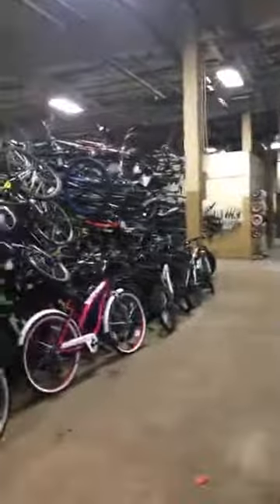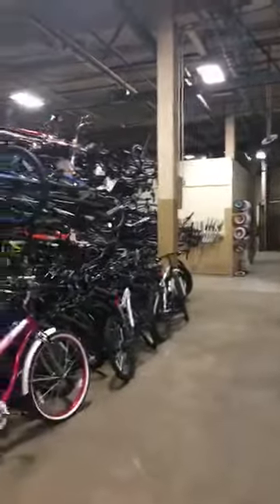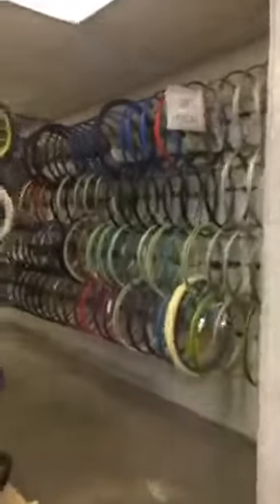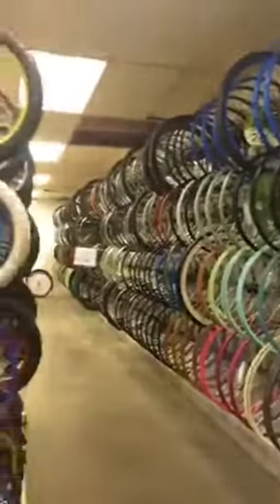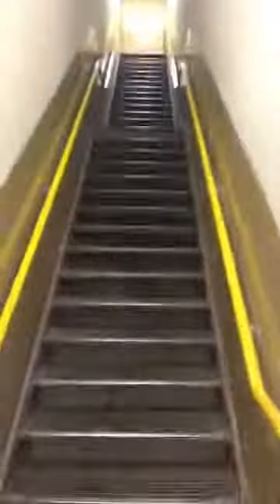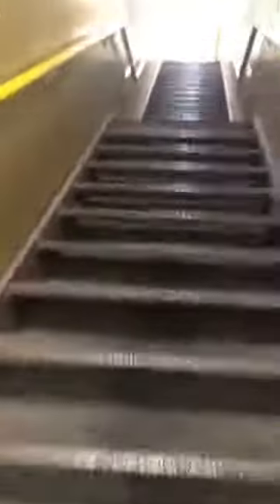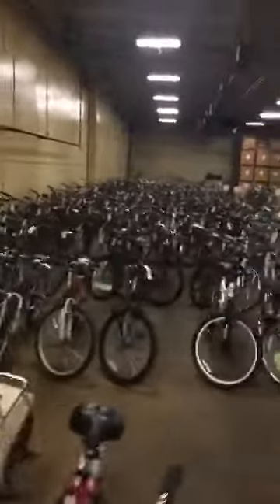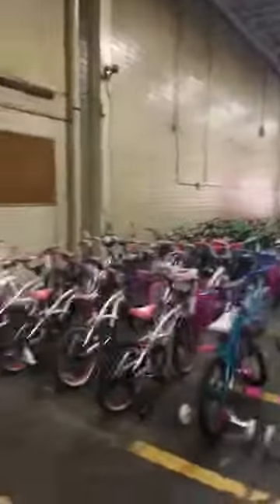Off the Grid Greenville visits Bicycle Liquidation Center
Going where no man has gone... behind the scenes at the Bicycle Liquidation Center in Greenville, SC